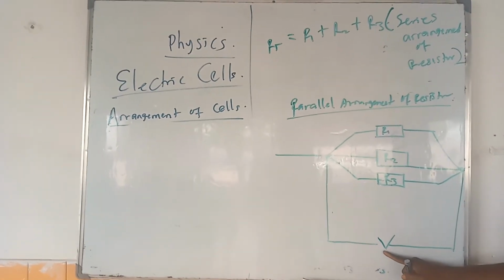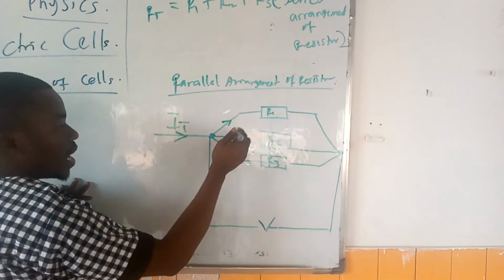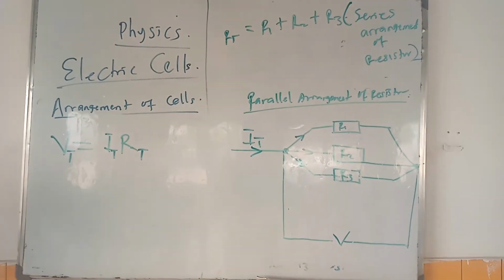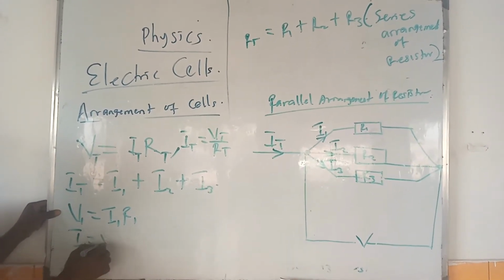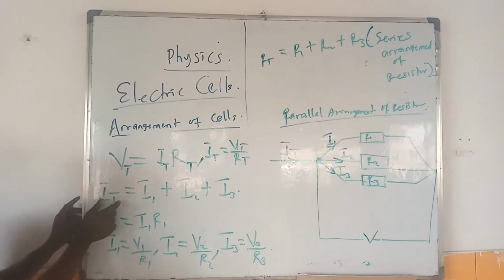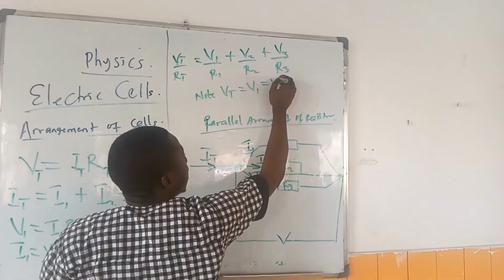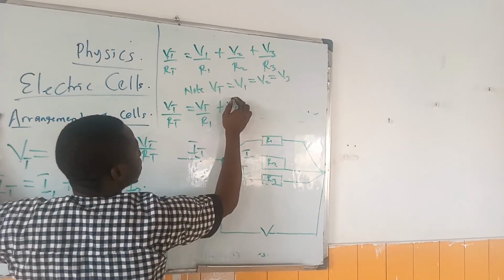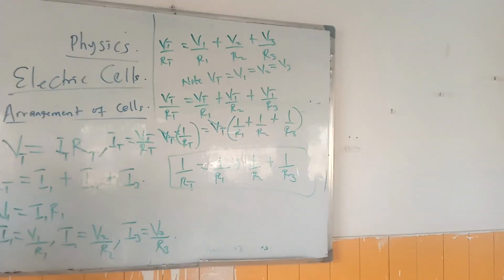Parallel arrangement of Resistors